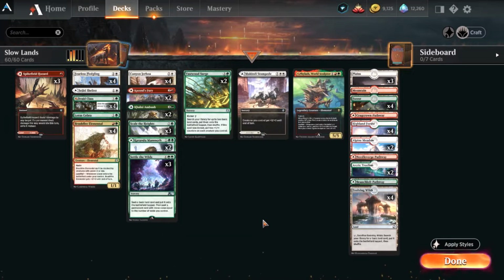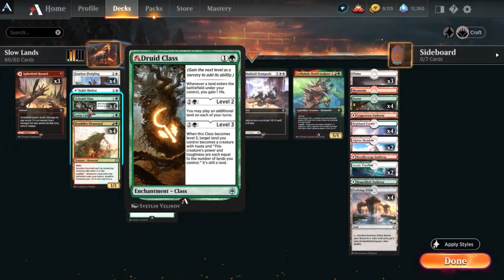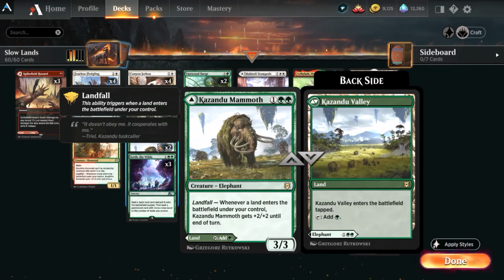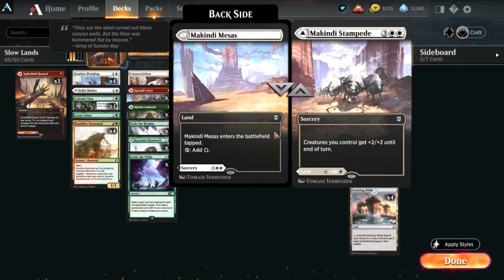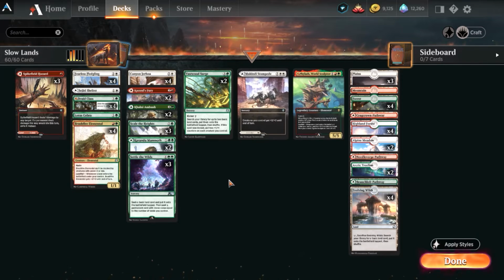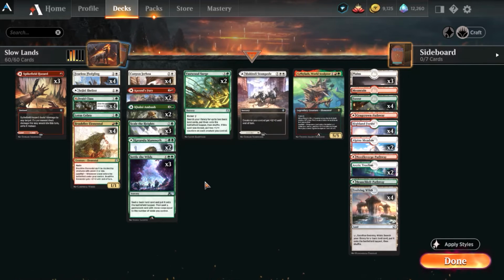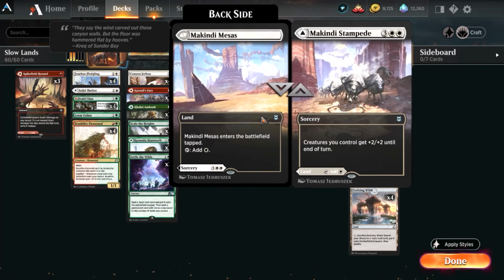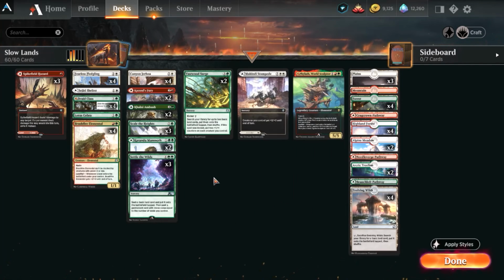Historic: WGR Landfall -MtG Arena Budget Deck Magic F2P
If we have to play slow tempo anyway, we may as well take advantage of it